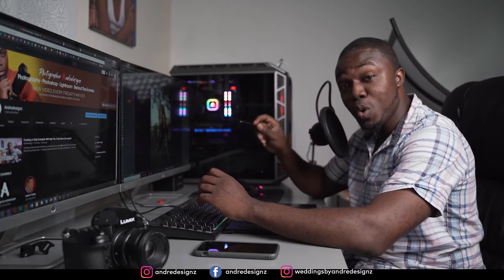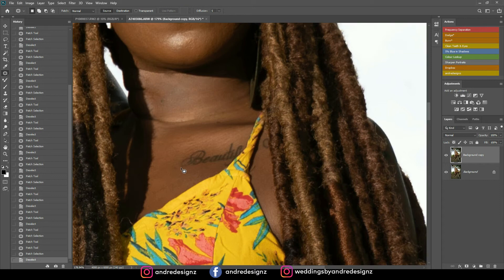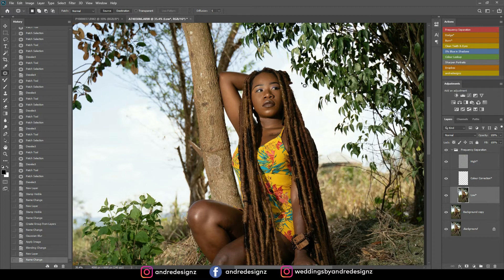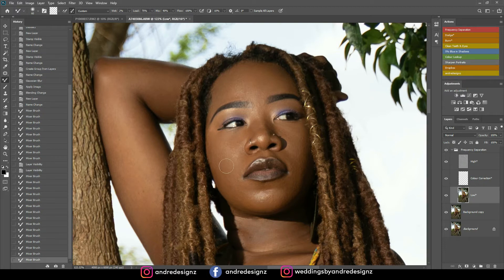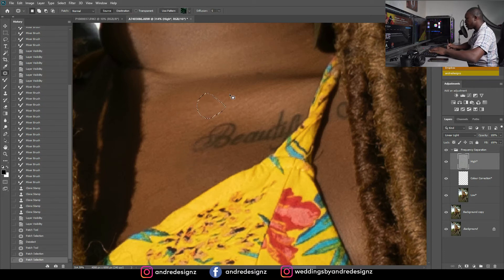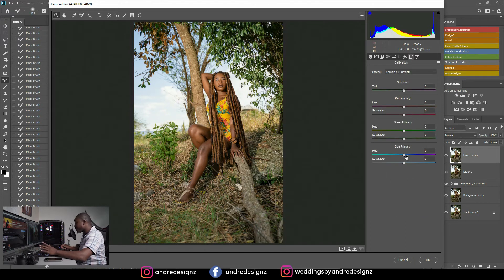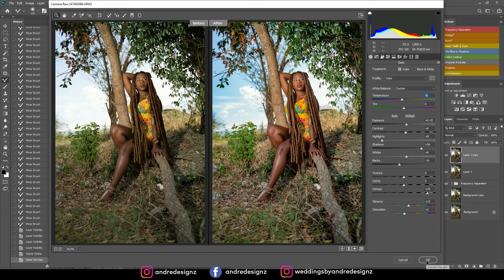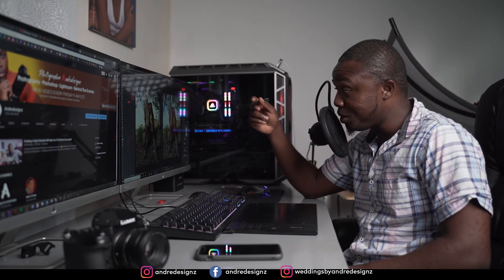Photoshop Tutorial - Color Grading and Frequency Separation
-🔴 Previous Video -🢃-
●Behind the Scenes With Musical Artist Rosh Rebel - Sony a7III

🢃CAMERAS
- Sony a7III x 2
- Panasonic S1

🢃LENES
-Canon EF 50mm f/1.8 STM

🢃PHOTOGRAPHY ACCESSORIES
- Clamshell Light Reflector

🢃 VIDEOGRAPHY
- Panasonic S1